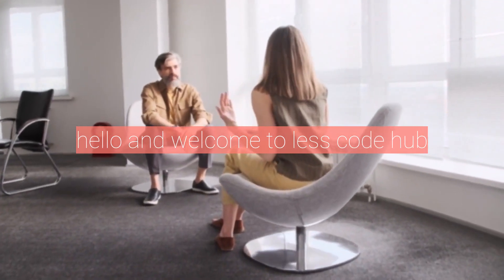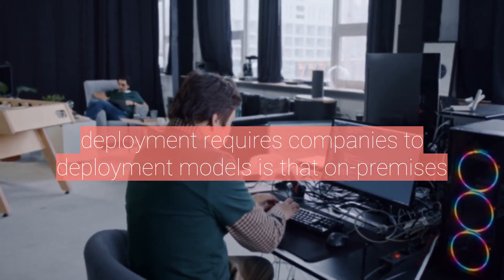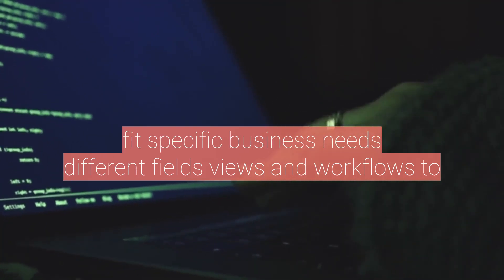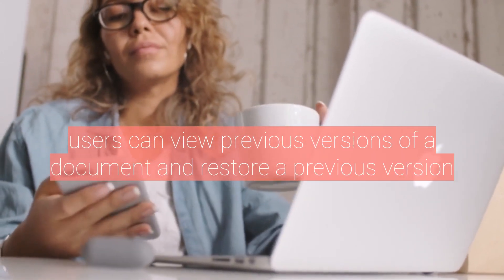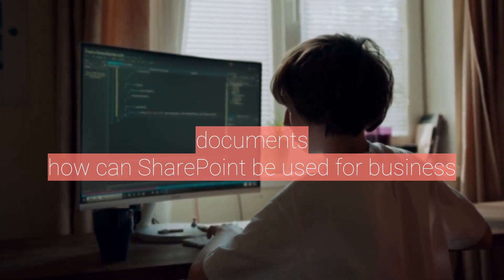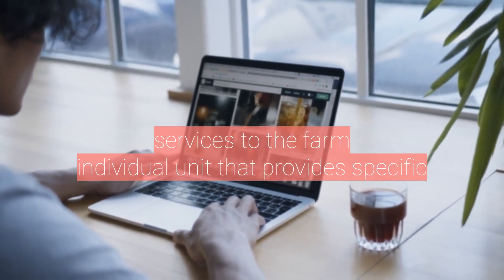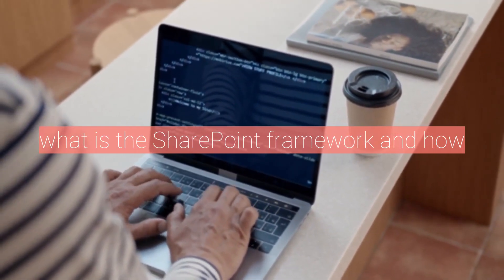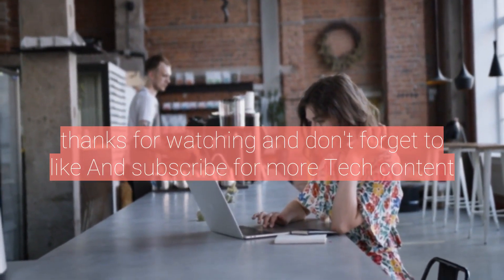Top sharepoint interview questions in 2023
0:07 What is SharePoint, and what are its benefits?
0:39 What are the different types of SharePoint deployment models, and what are the differences between them?
01:16 What is a site collection in SharePoint, and how is it different from a site?
01:47 What is a SharePoint list, and how can it be used?
02:12 What is a SharePoint web part, and how can it be used?
02:40 What is SharePoint Designer, and how can it be used?
03:01 What is SharePoint's versioning feature, and how can it be used?
03:32 How can SharePoint be integrated with other Microsoft products like Office and Teams?
04:01 What is SharePoint's permission model, and how can it be used?
04:31 How can SharePoint be used for business intelligence
and reporting?
05:05 What is the difference between a SharePoint farm and a SharePoint server?
05:37 How can SharePoint be used for records management, and what are some of the key features of records management in SharePoint?
06:08 What is the SharePoint App Model, and how can it be used to extend SharePoint's functionality?
06:37 What is the difference between SharePoint Online and SharePoint Server, and what are some of the key differences between the two?
07:09 What is the SharePoint Framework, and how can it be used to develop custom solutions for SharePoint?